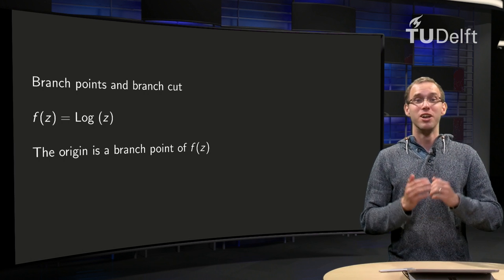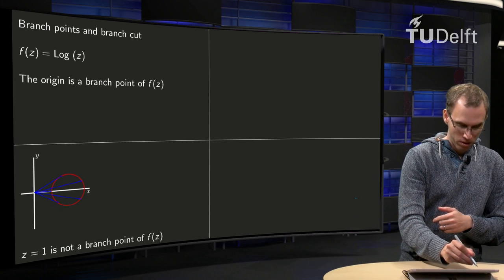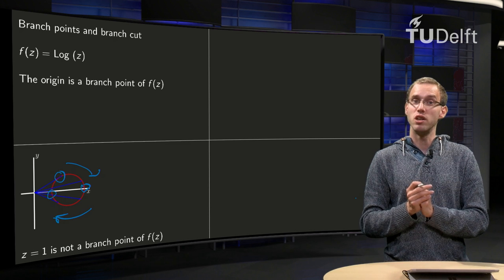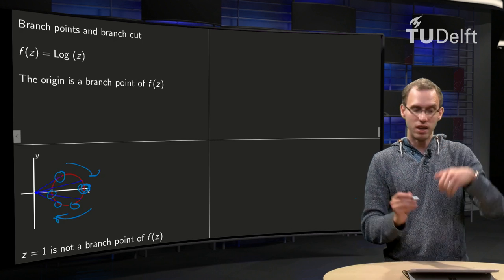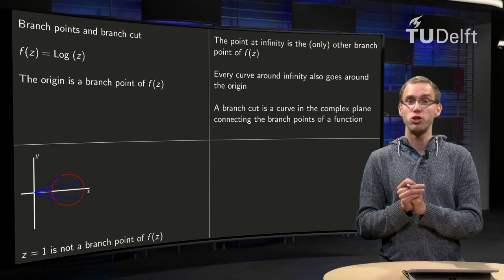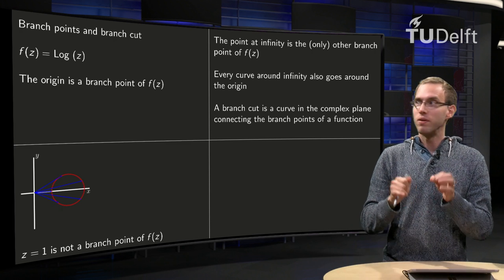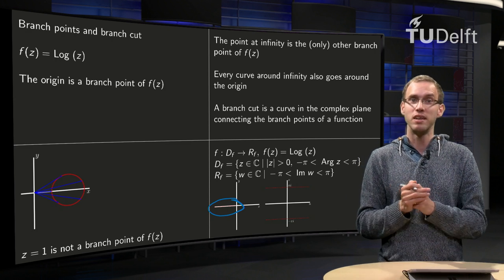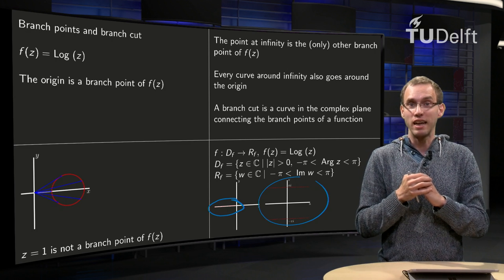Branch points and a branch cut for the complex logarithm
Branch points, branch cut, complex logarithm